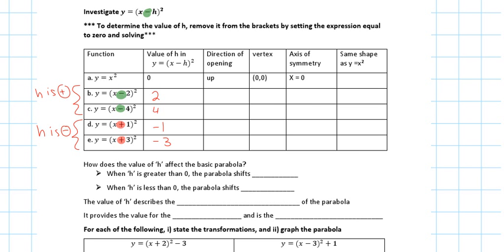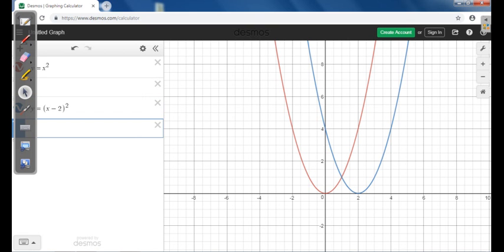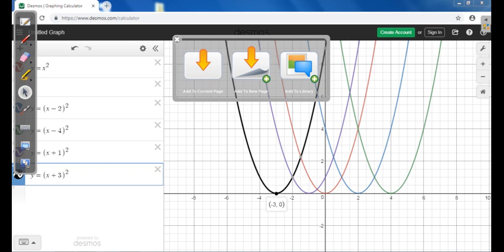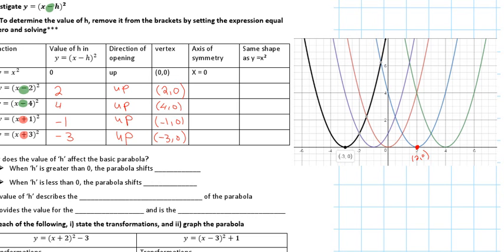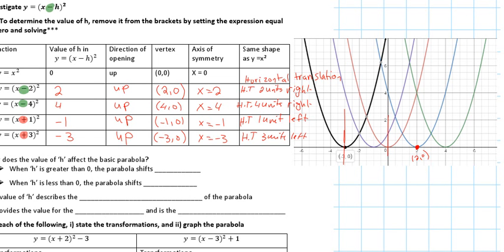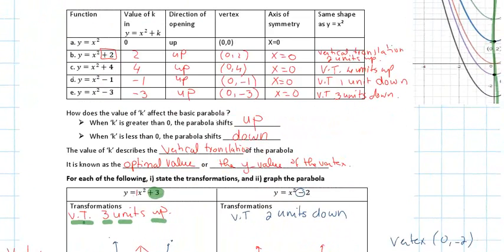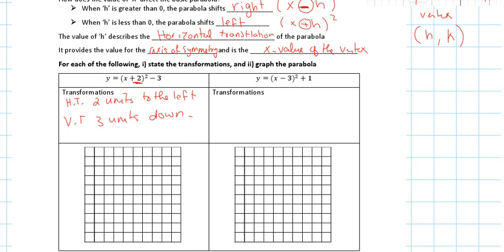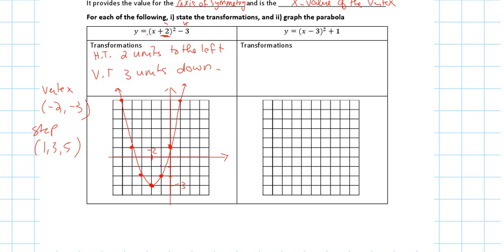nov 12 horizontal translation